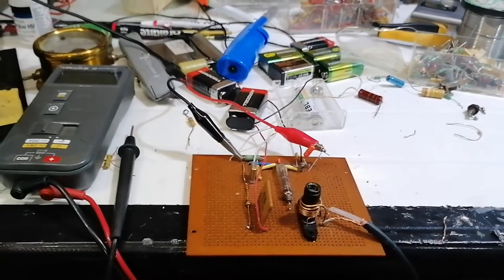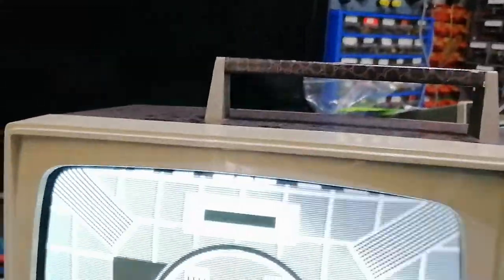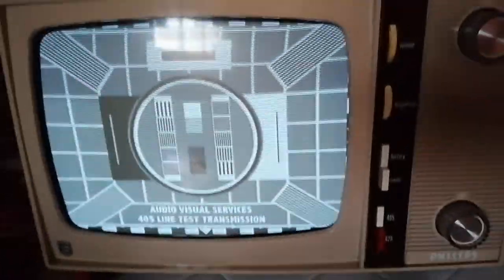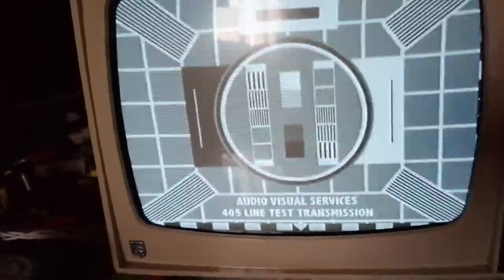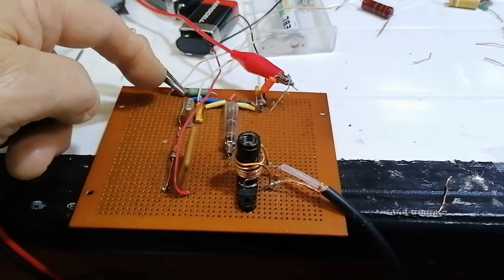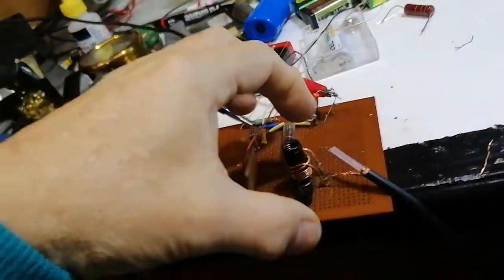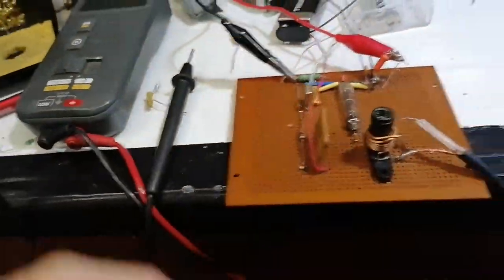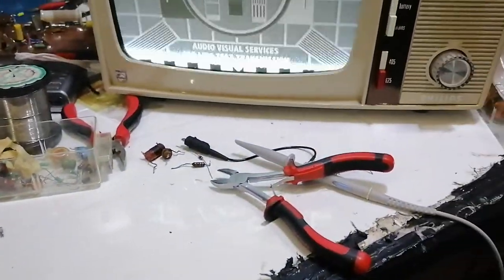405 line Channel 1 modulator using 1ZH37B Part 2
Hi.
Some more improvements to the circuit today with noticeably better syncs and modulation depth.
Signal strength more than expected, this was noted after filming this video.